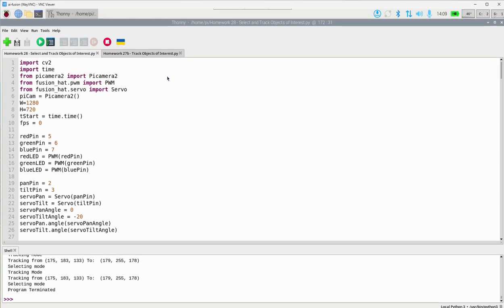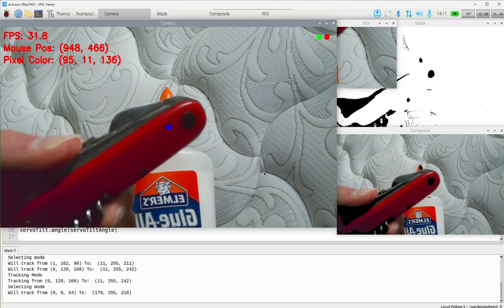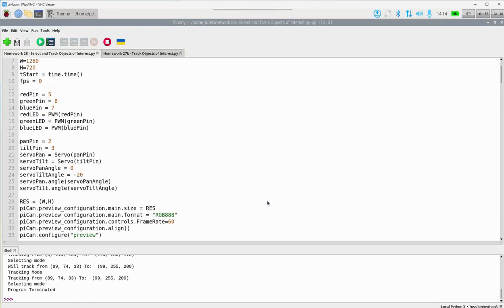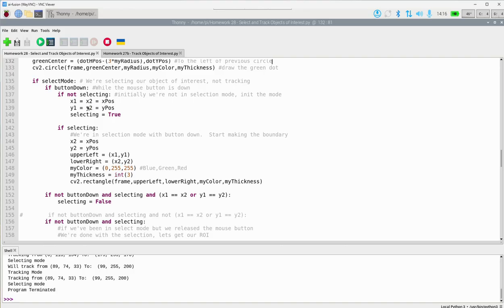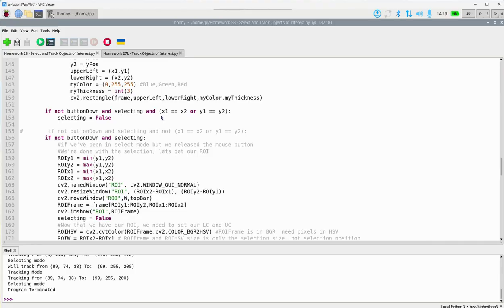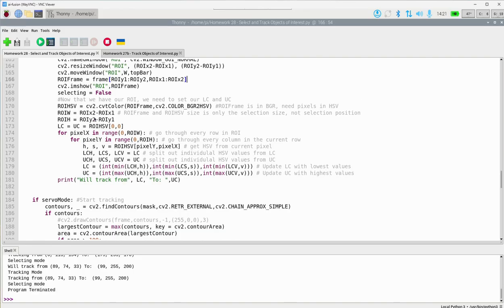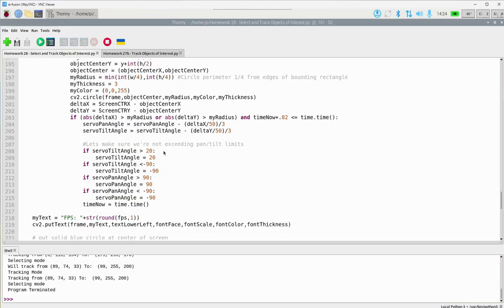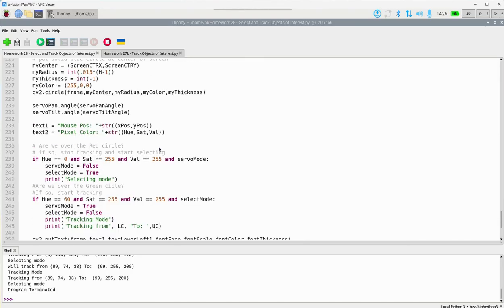Homework Assignment from AI On the Edge Lesson 29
This is what i came up with for the homework assignment given in Lesson 29 in Paul McWhorter's class  AI On the Edge
I mistakenly said in the video that it was from lesson 28.